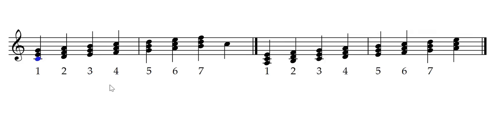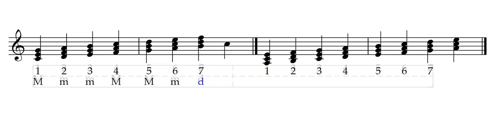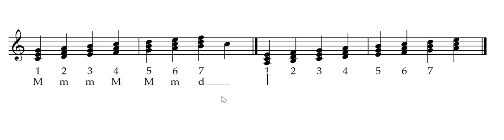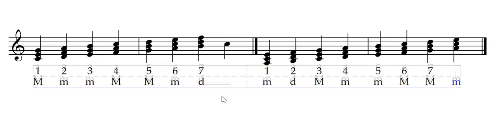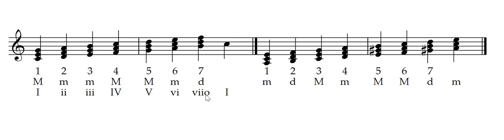Video 14a Roman Numerals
A quick video that goes over how Roman Numerals work in music.